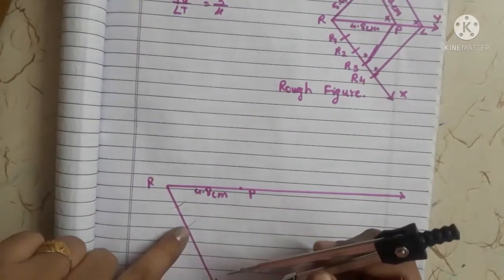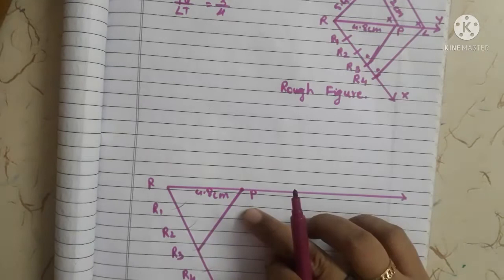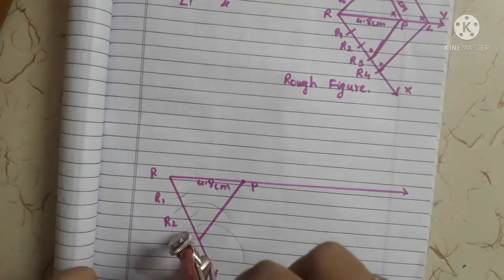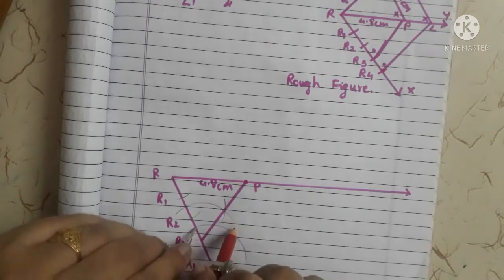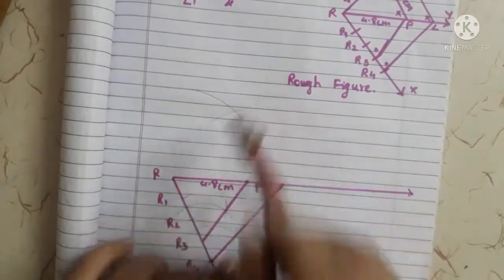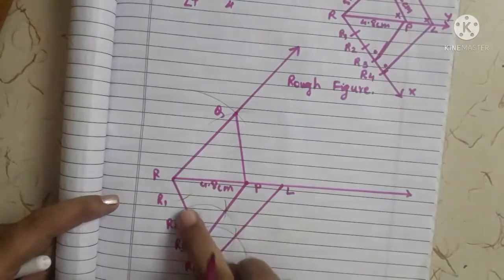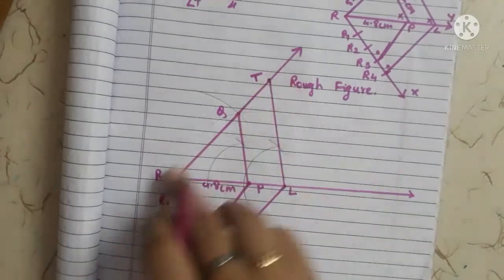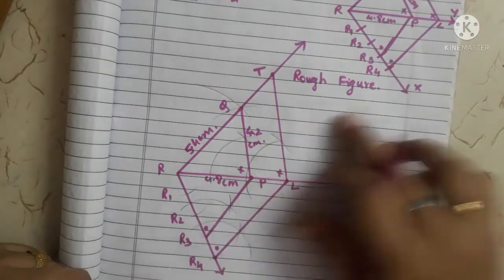Std:X: Geometric Construction